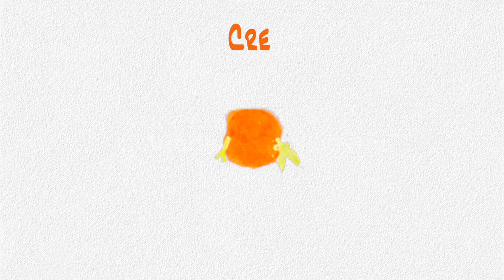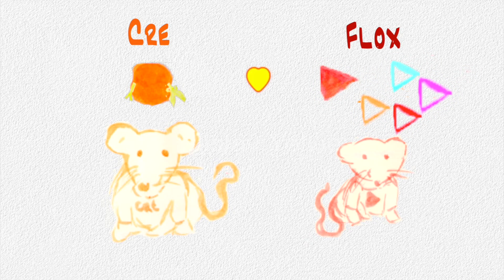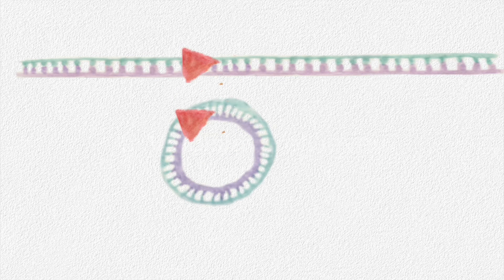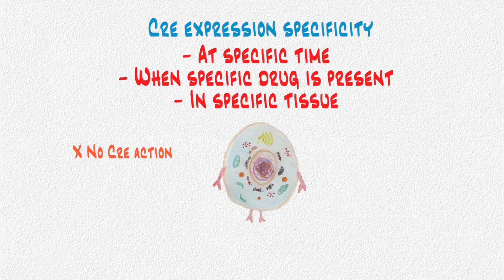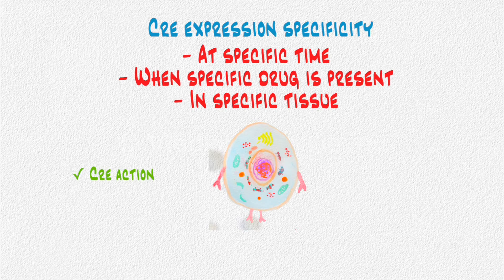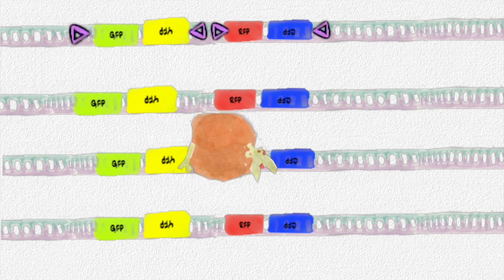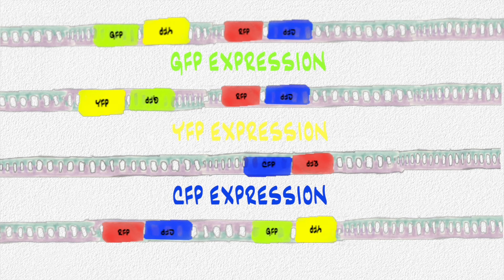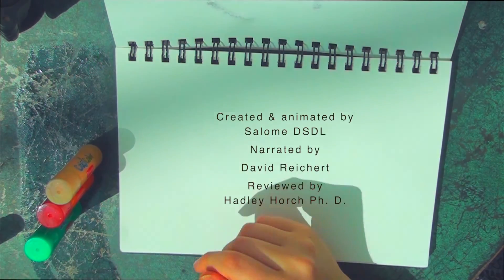Cre/Lox & Brainbow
Cre/Lox is an ingenious mechanism developed by humans to have control over which ways transcription factors go, thus allowing us to control the expression of genes.

Bowdoin Animates brings this next episode of Polar bears draw Neuroscience about Cre/Lox.